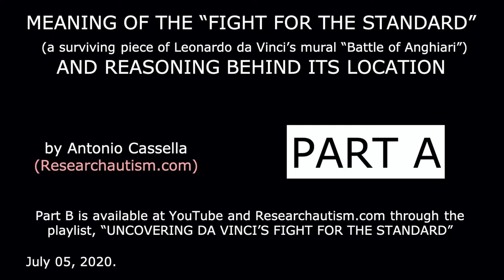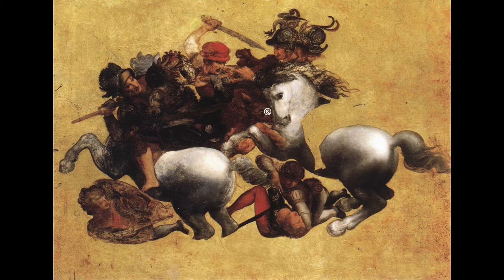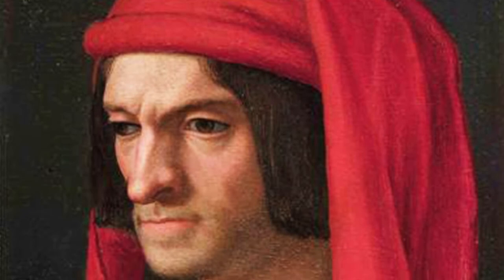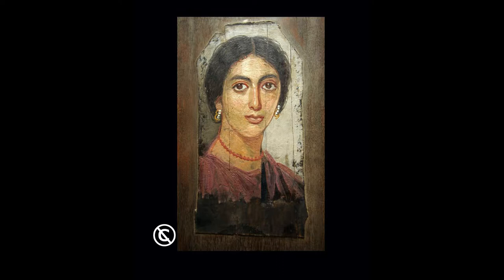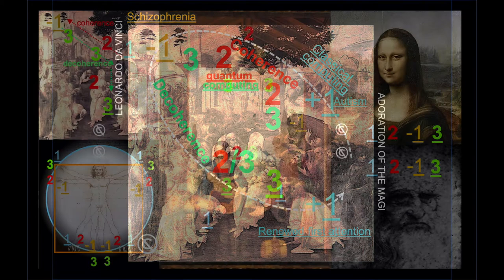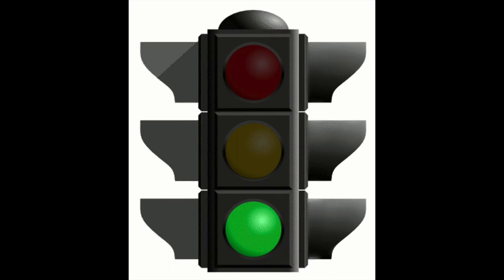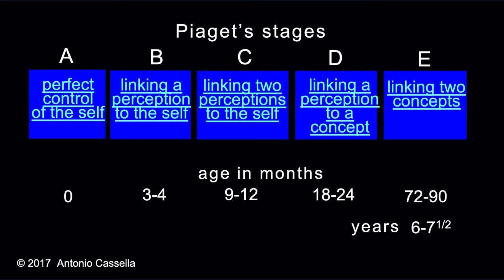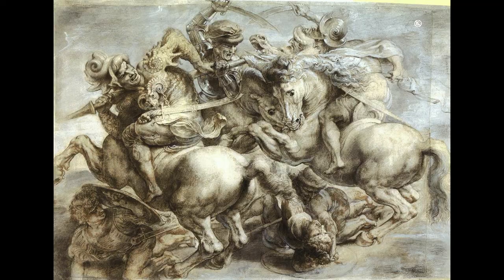Battle of Anghiari, Part A (Significance of Leonardo da Vinci's mural "Fight for the Standard")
In Part A of the documentary here (playlist, "Battle of Anghiari"), Antonio Cassella uses the logos heuristics (playlist, “logos heuristics”) to broach the social significance and the cognitive meaning of Leonardo's mural “Fight for the Standard,” the central piece of his ruined “Battle of Anghiari.”

The reasoning by which Antonio arrived in 2017 at the location of the lost Leonardo, in the Hall of the 500 at Florence's Palazzo Vecchio, is given in Part B (same playlist). Parts A and B complement an article by Cassella published in October 2017 by the International Journal of Social Science Studies (IJSSS).